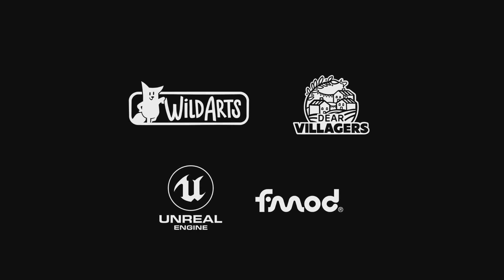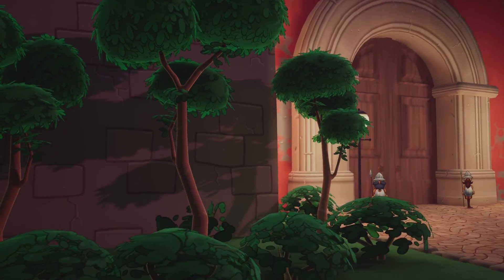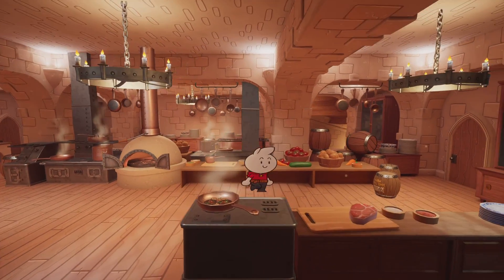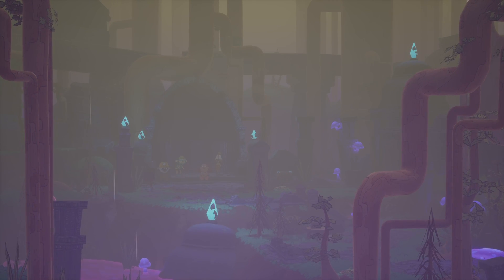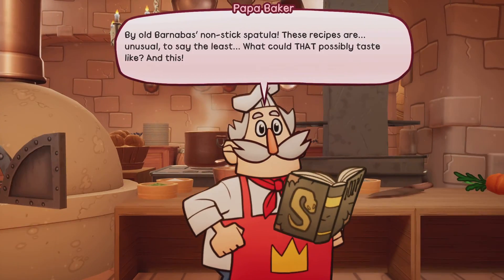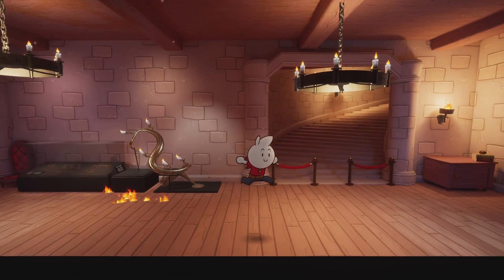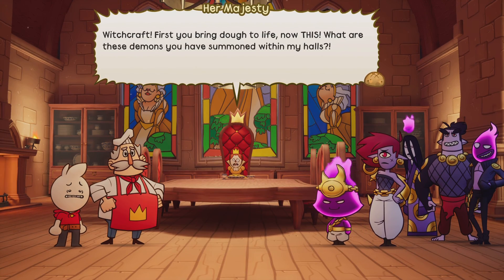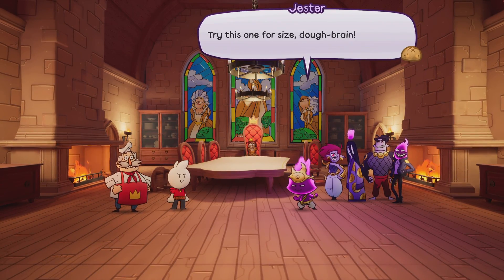Born Of Bread, Demo Review _20230914001656